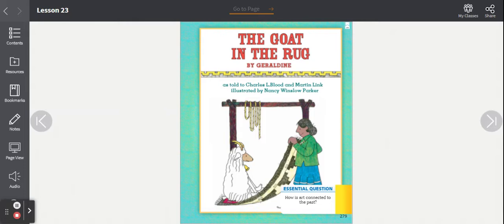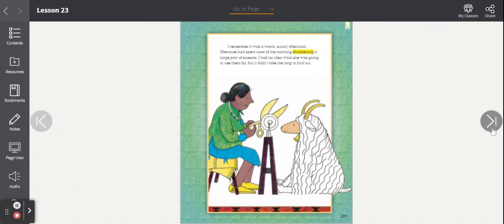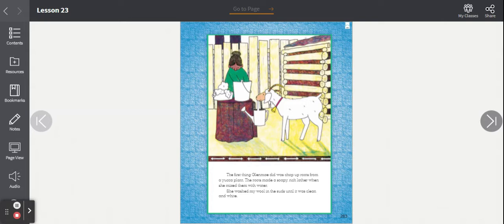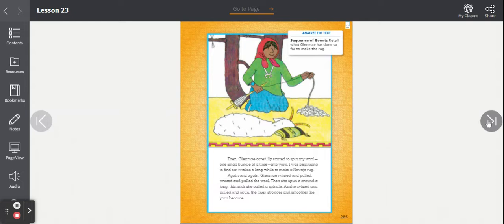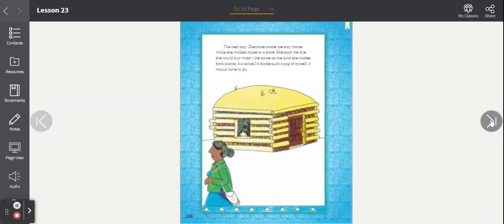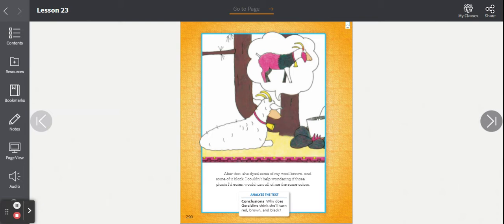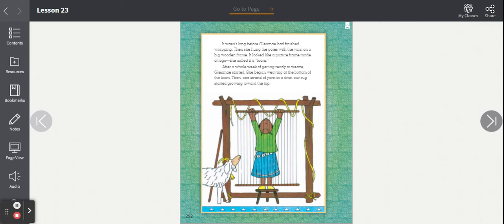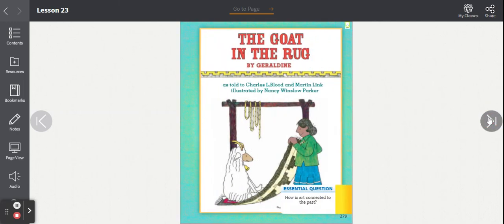L23 The Goat in the Rug